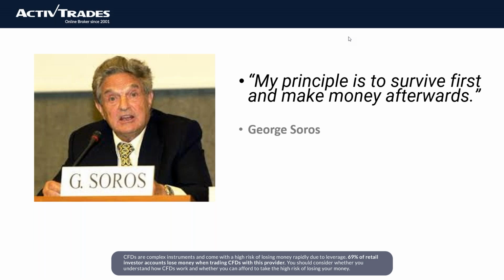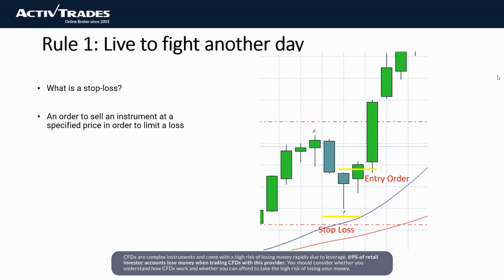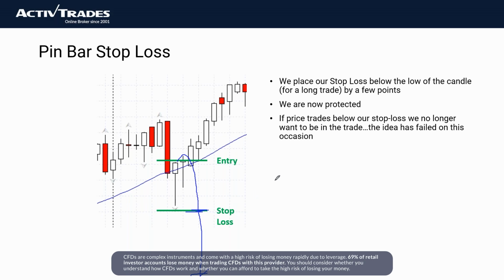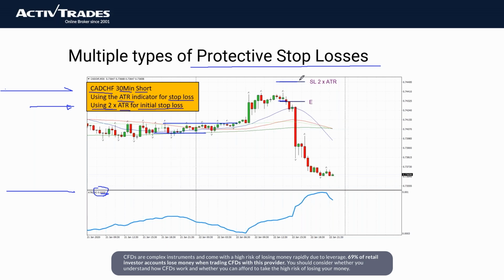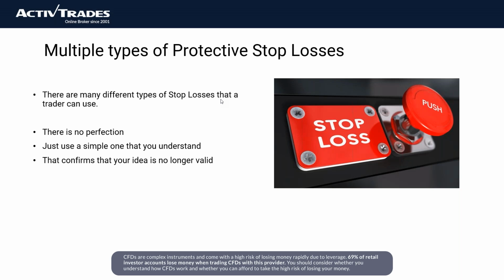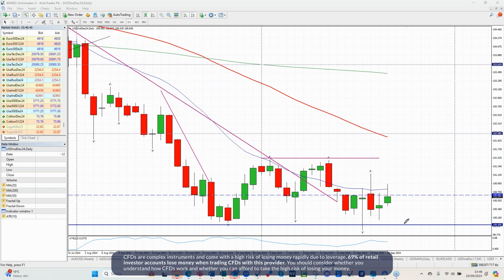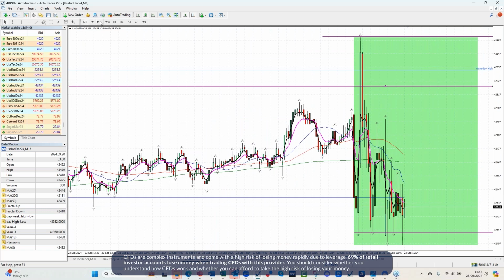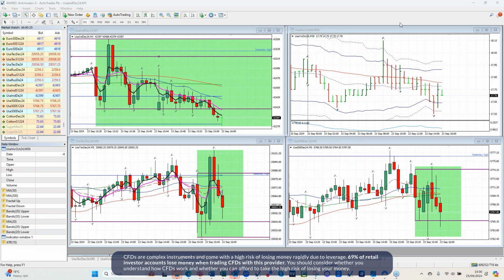Monday Market Matters: How do traders use Stop-Losses?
Join Paul Wallace in our new weekly Webinar as he introduces traders on how traders make best use of Stop-Losses in their trading .He’ll share insight and experience on how you can engage with markets through the ActivTrades platforms.